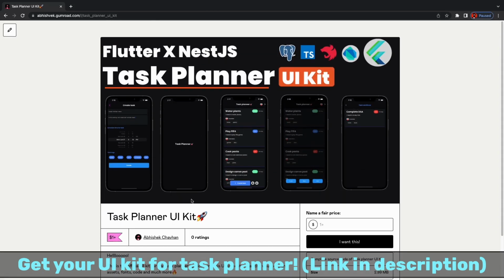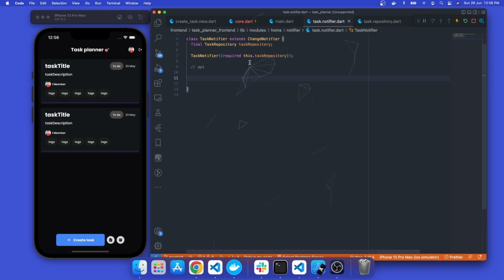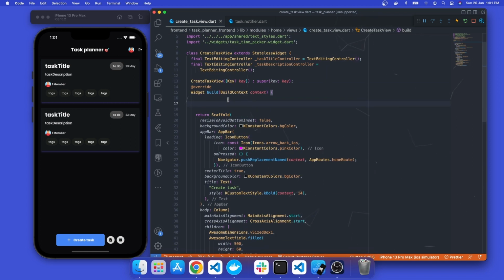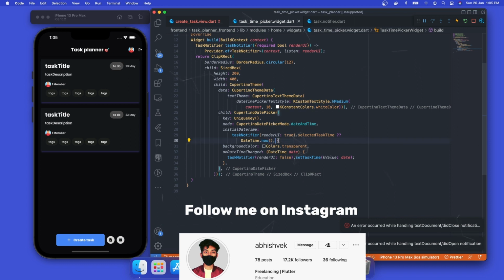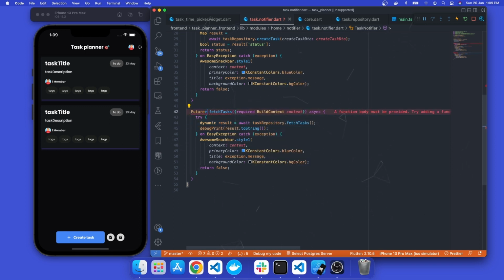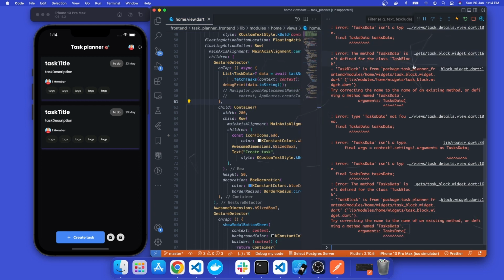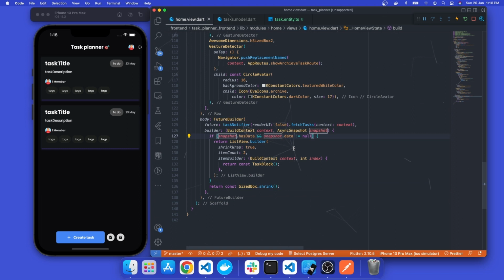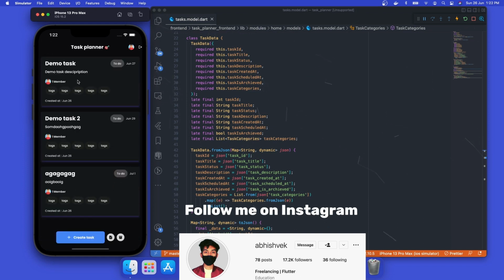7.Task Planner : State Management🔥 | Flutter Task Planner App With Custom Backend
New series of Task Planner App With Custom Backend is here! New videos every alternate day. Task Planner | Flutter Task Planner App With Custom Backend